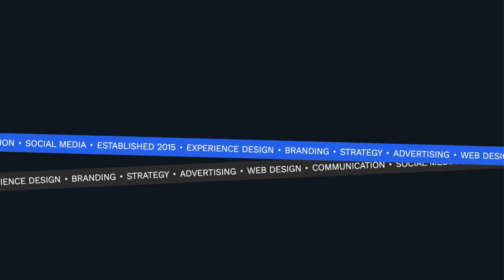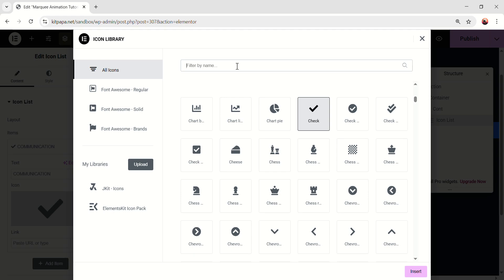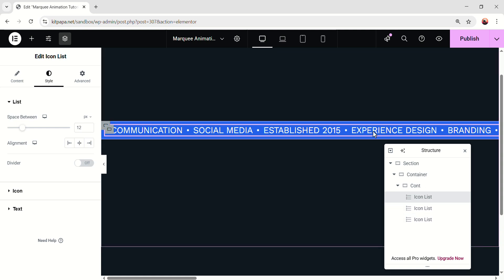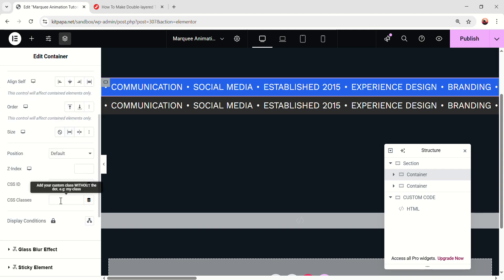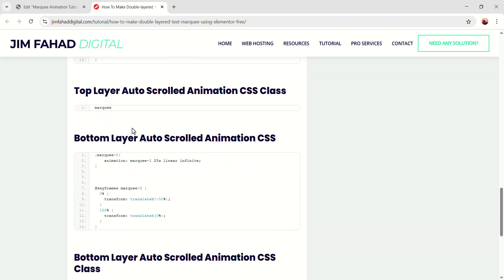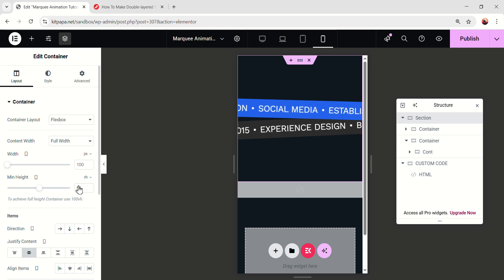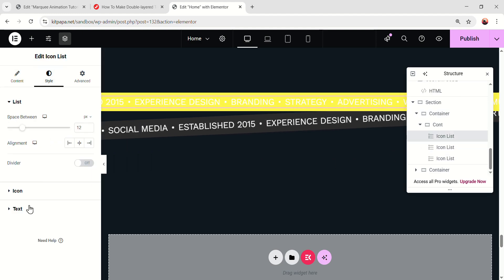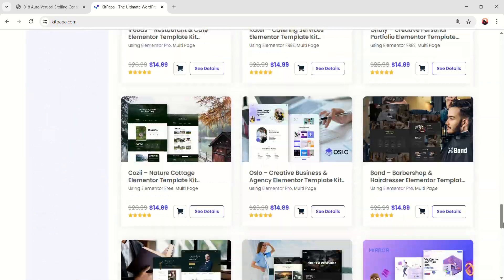Get AMAZING Auto Sliding/Scrolling Text Effects with Elementor FREE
Take your website design to the next level with Elementor's auto scrolling effect! In this tutorial, you'll learn how to Get AMAZING Auto Sliding/Scrolling Text Effects with Elementor FREE!

About:
10 Million+ website owners started using the Elementor page builder. I'll show you the easiest way how you can create your personal resume website using Elementor Page Builder yourself.